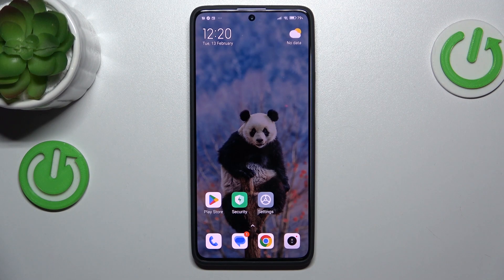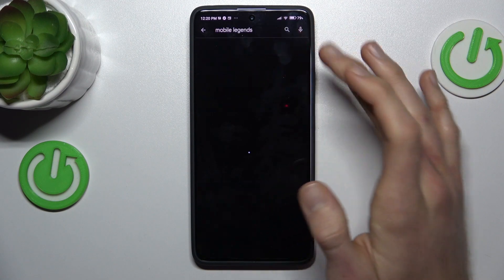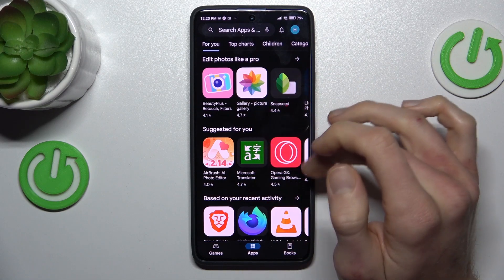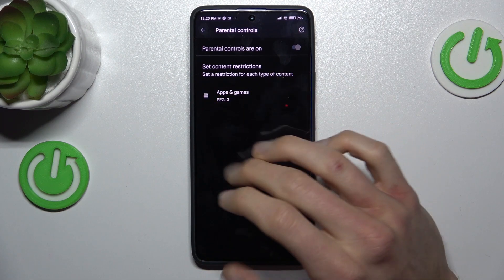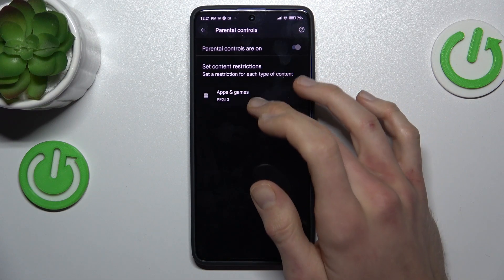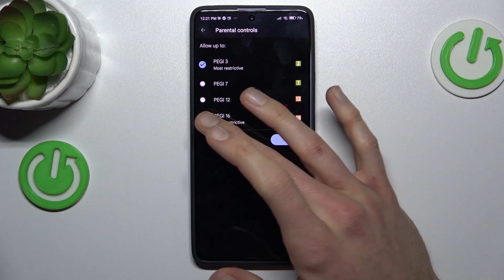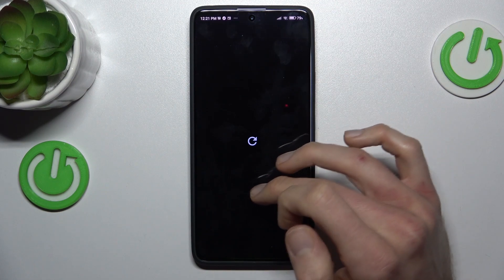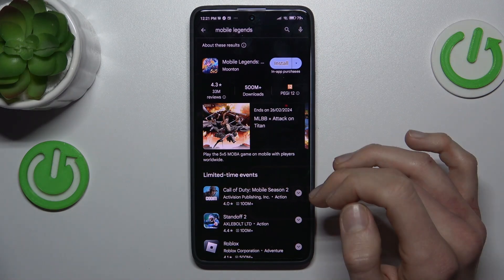Fix Games Not Visible In Google Playstore On XIAOMI Redmi Note 13 Pro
Are you experiencing the frustrating issue of games not being visible in the Google Play Store on your XIAOMI Redmi Note 13 Pro? Don't worry, we're here to help you troubleshoot and resolve this problem!

What could be the possible reasons for games not being visible in the Google Play Store on the XIAOMI Redmi Note 13 Pro?
How does this issue impact users' ability to discover and download new games from the Play Store?
Can you identify some common troubleshooting steps to diagnose the cause of games not being visible in the Play Store?
What specific solutions can users try to resolve this issue and make games visible again in the Google Play Store on their XIAOMI Redmi Note 13 Pro?